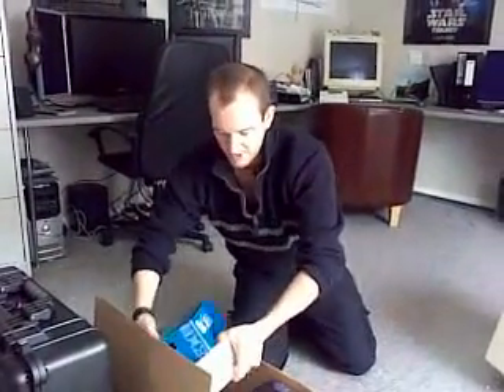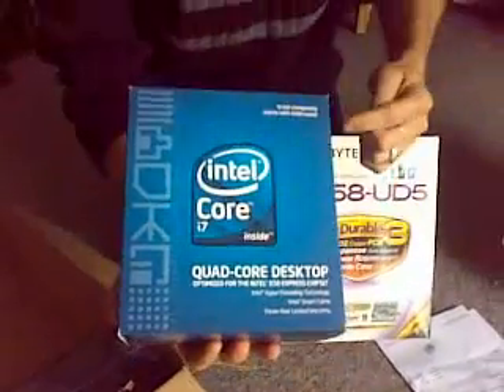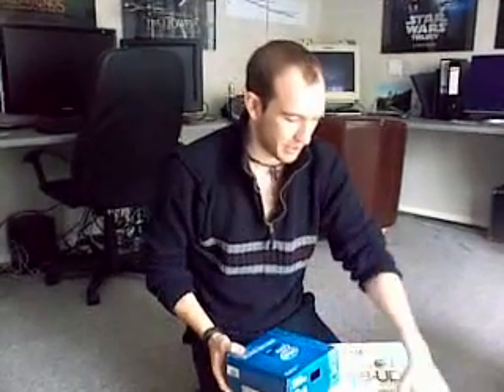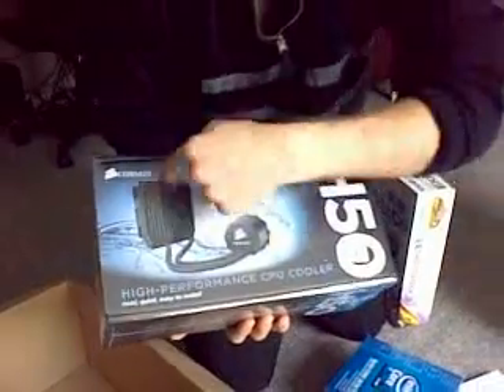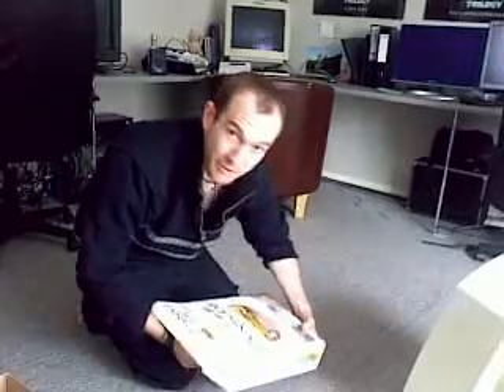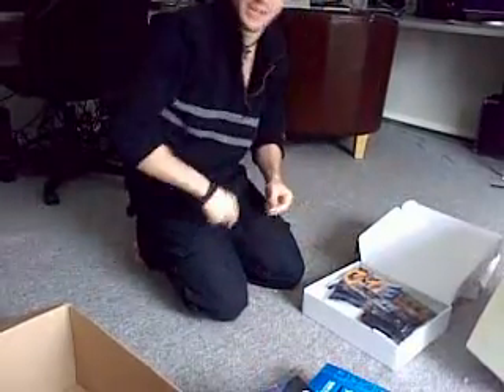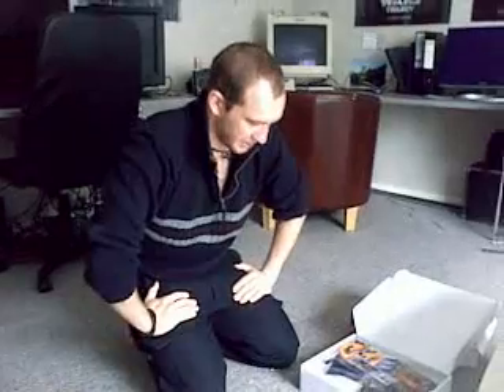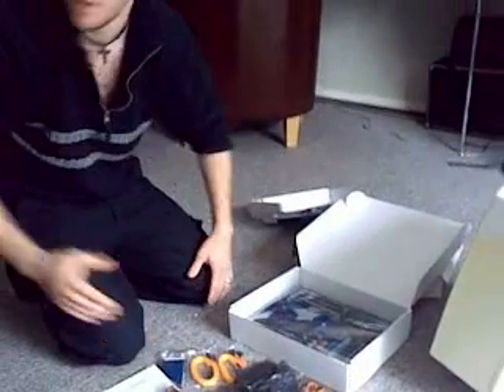9th October - Daves new beast of a machine!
Dave goes all technical, and is very excited about his new computer!